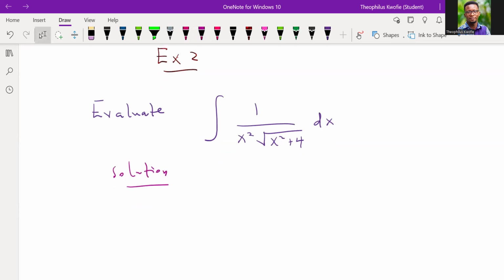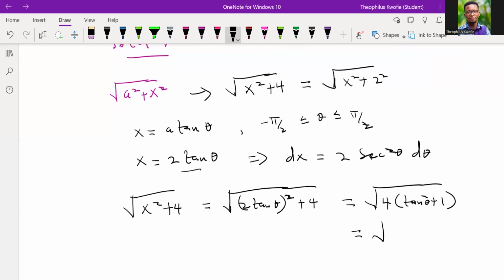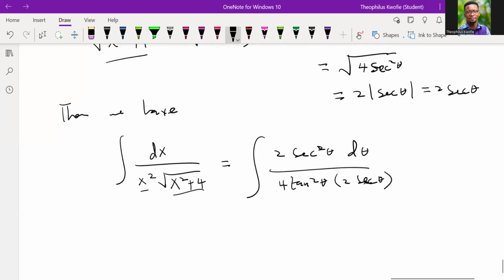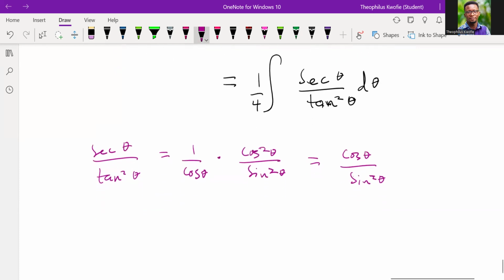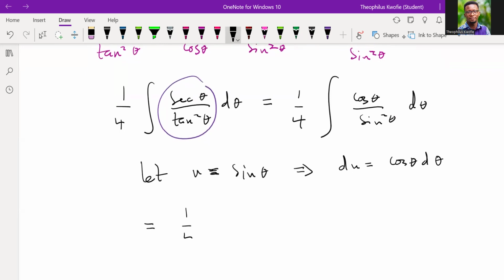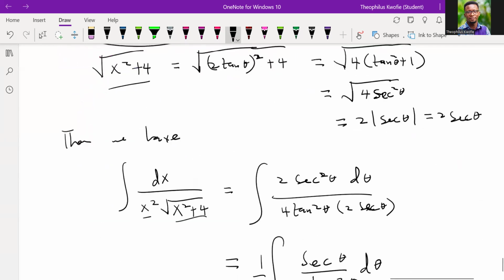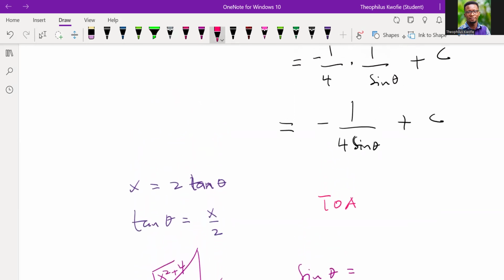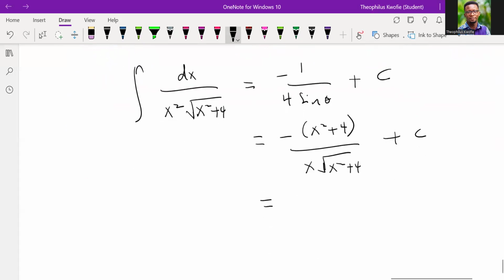Episode 2: Trigonometric Substitution: Simplify Integrals with Powerful Techniques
Unlock the secrets of trigonometric substitution in this comprehensive tutorial! Perfect for mastering challenging integrals in calculus.

🔍 What You'll Learn:
Introduction to Trigonometric Substitution: Understand when and why to use trigonometric substitution to simplify integrals.

Step-by-Step Process: Follow a clear method to apply trigonometric substitution and solve integrals.

📚 In-depth Explanation: Gain a deep understanding of the concepts and techniques behind trigonometric substitution.
💡 Practice Problems: Solve example problems to reinforce your skills and prepare for exams.